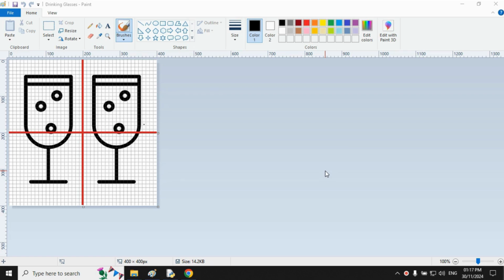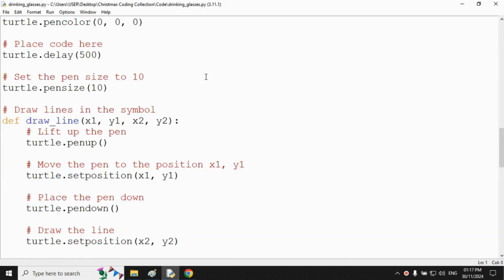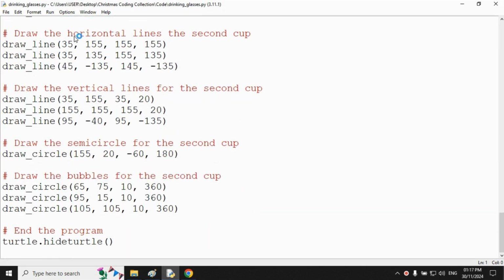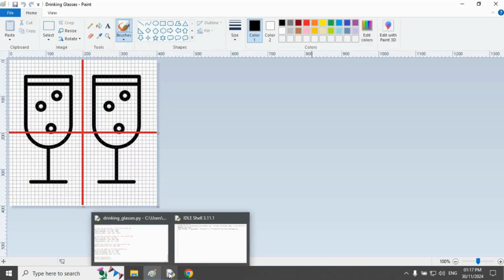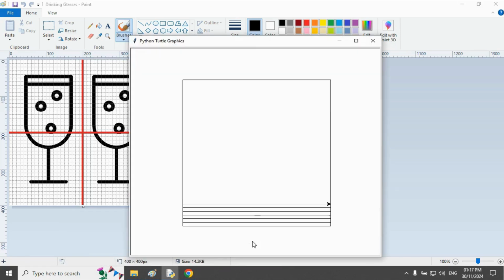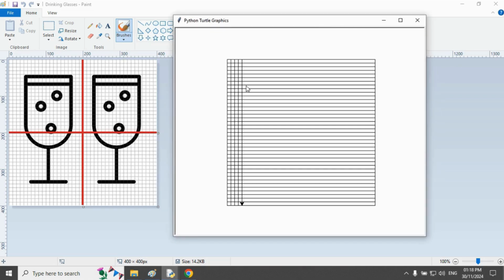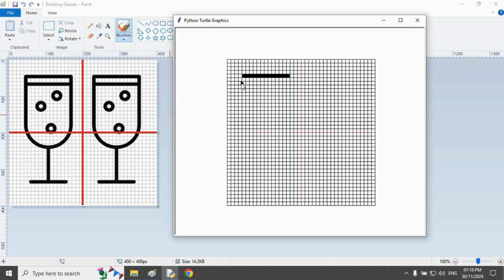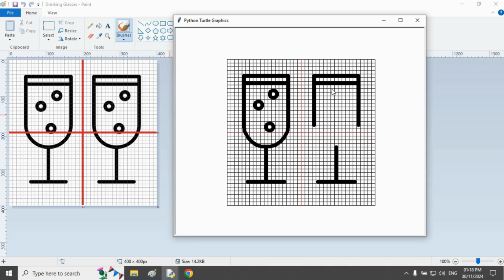Drinking Glasses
Drinking Glasses is the second video for the upcoming workshop: Code Your Christmas.

In the workshop participants will learn how to draw Christmas themed icons using the Python programming language.